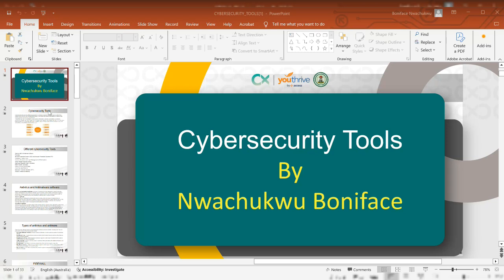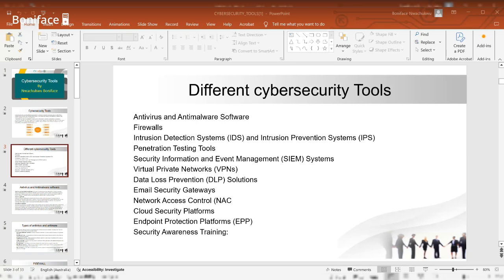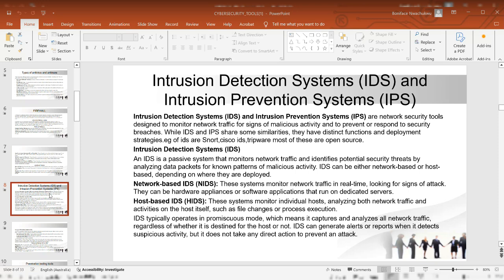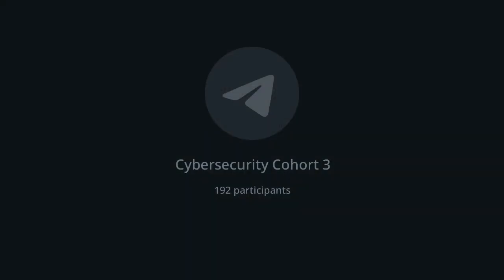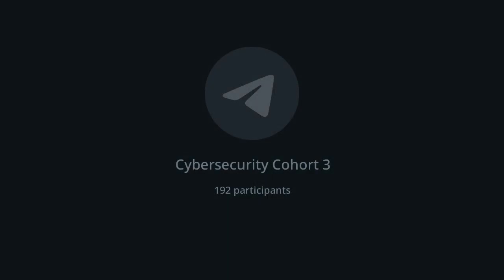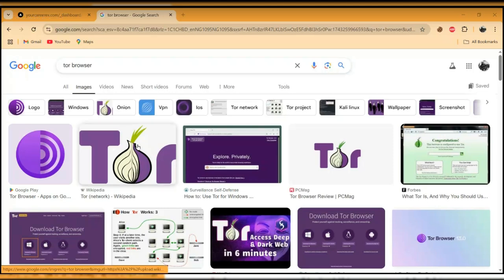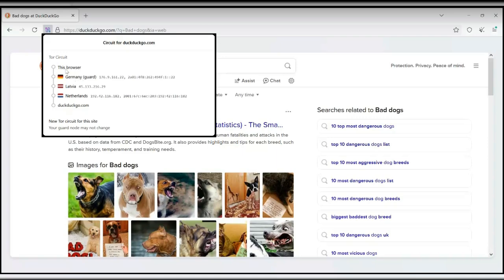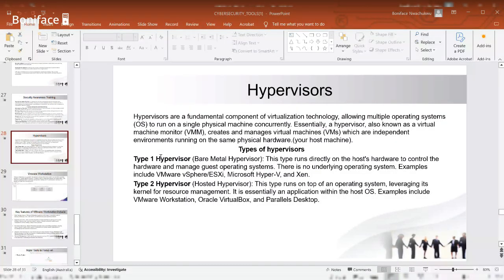Intro to Cybersecurity Tools (Week 2 Session 3)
The class exposed the students to various cybersecurity tools available and most importantly, Kali Linux which would be used as the main OS through out the course for the practical aspect.